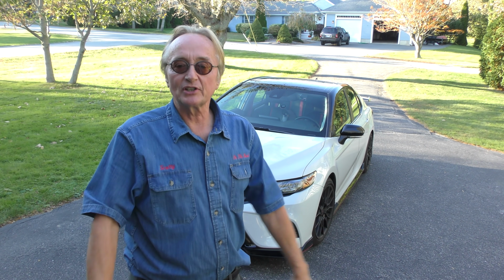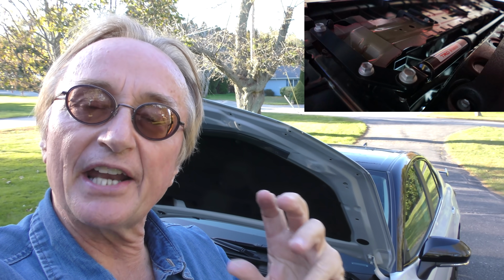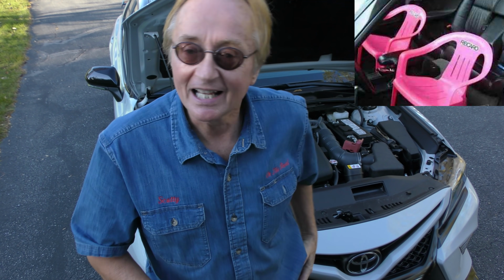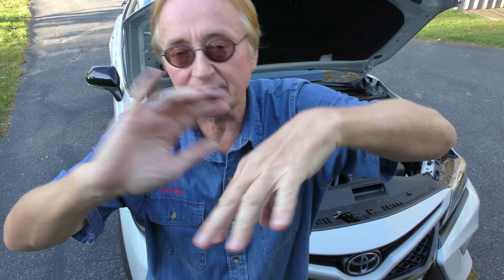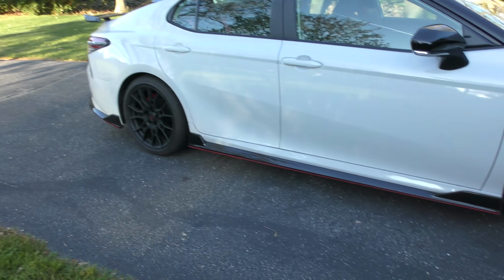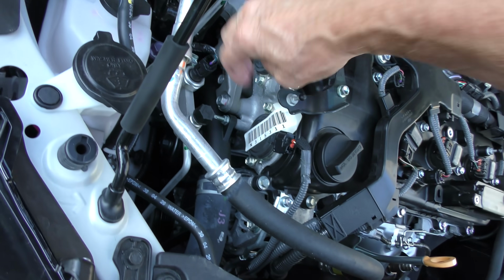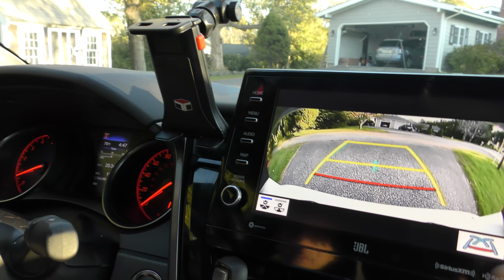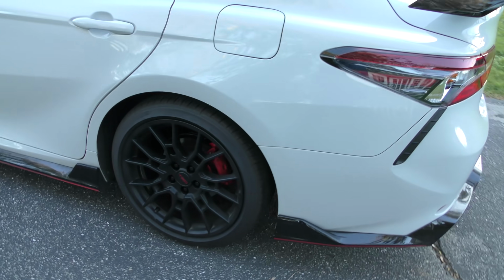I’m Sitting in the Best Toyota Ever Made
Toyota Camry TRD review. I’m Sitting in the Best Toyota Ever Made, DIY and new car review with auto mechanic Scotty Kilmer. Buying a Toyota Camry TRD edition. Is the new Toyota Camry worth it? Buying a new Toyota. Buying a Toyota Racing Development car. Should I buy a Toyota Camry? Are Toyotas reliable? The truth about new Toyota cars. Car advice. DIY car repair with Scotty Kilmer, an auto mechanic for the last 54 years.

⬇️Scotty’s Top DIY Tools:
1. Bluetooth Scan Tool
2. Mid-Grade Scan Tool
3. My Fancy (Originally $5,000) Professional Scan Tool
4. Cheap Scan Tool
5. Dash Cam (Every Car Should Have One)
6. Basic Mechanic Tool Set
7. Professional Socket Set
8. Ratcheting Wrench Set
9. No Charging Required Car Jump Starter
10. Battery Pack Car Jump Starter

1. Bluetooth Scan Tool
2. Cheap Scan Tool
3. Professional Socket Set
4. Wrench Set
5. No Charging Required Car Jump Starter
6. Battery Pack Car Jump Starter

►Here's our weekly video schedule:
Tuesday: Auto repair video
Wednesday: Viewers car mod show off
Thursday: Viewer Car Question Video AND Live Car Q&A
Friday: Auto repair video
Saturday: Second Live Car Q&A
Sunday: Viewers car show off